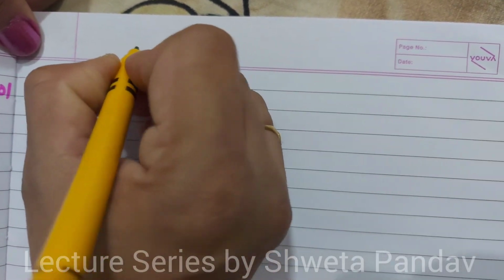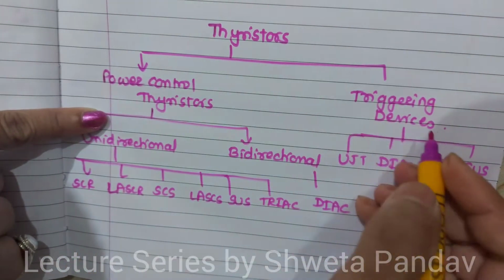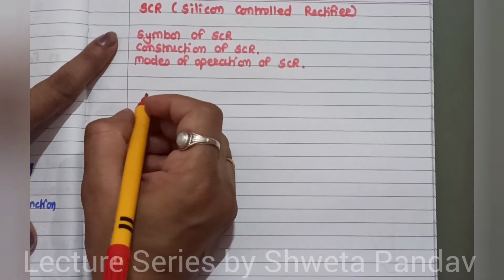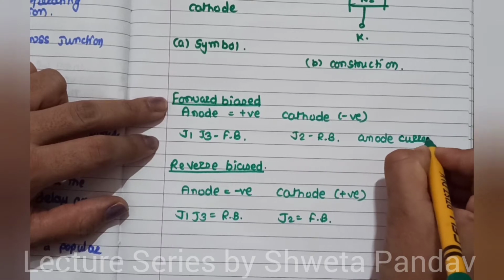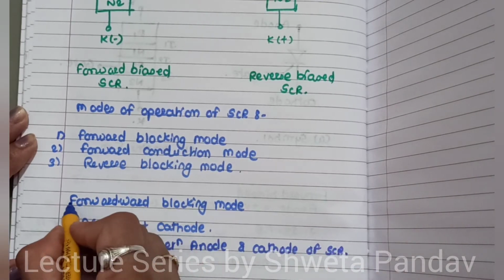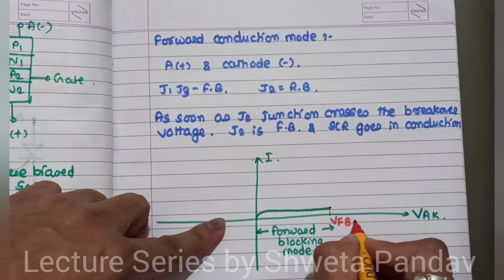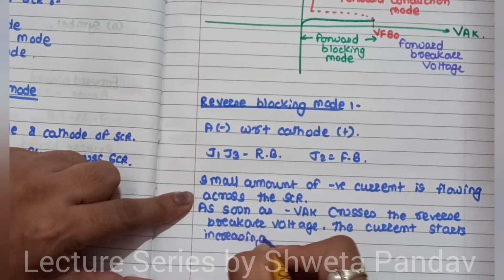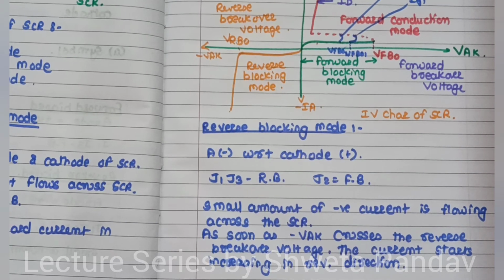Lecture on Introduction to Thyristor Devices and SCR